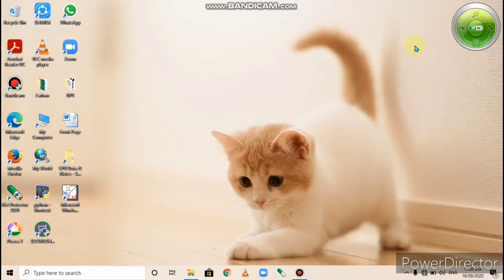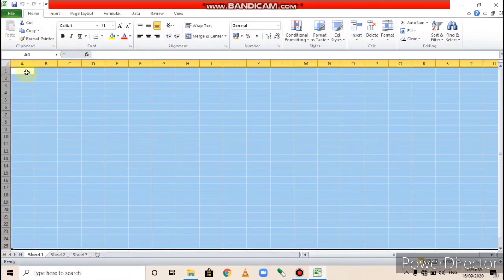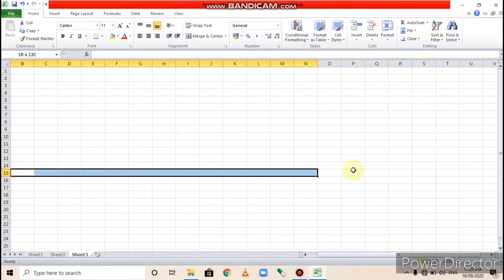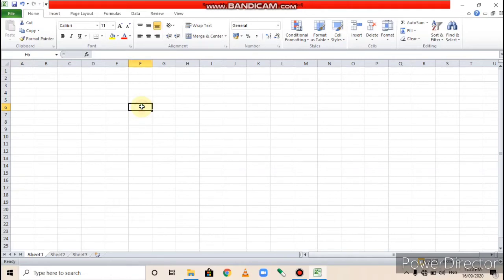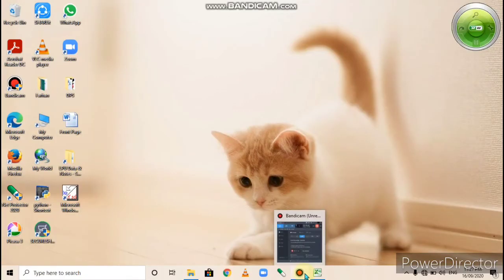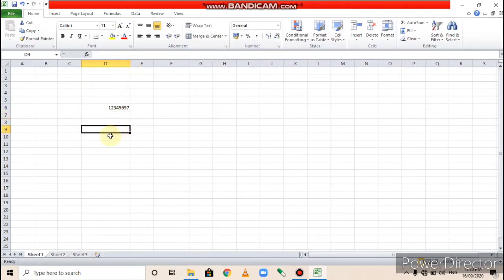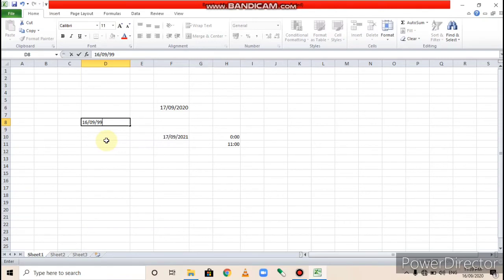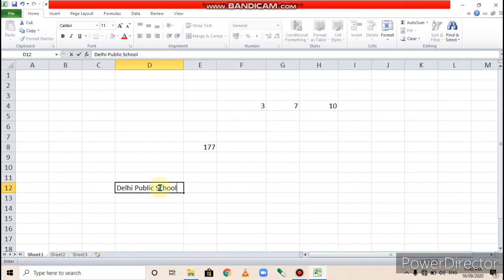Class-6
Chapter-5 ( Getting Satrated With Excel-13) Part-1